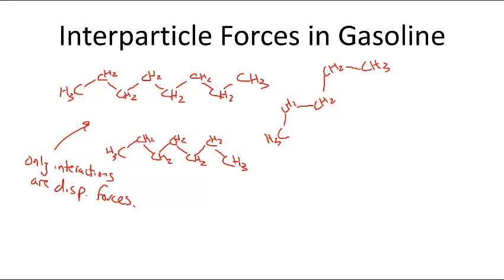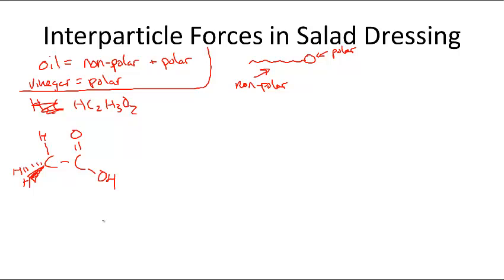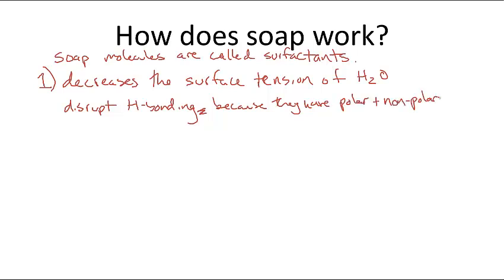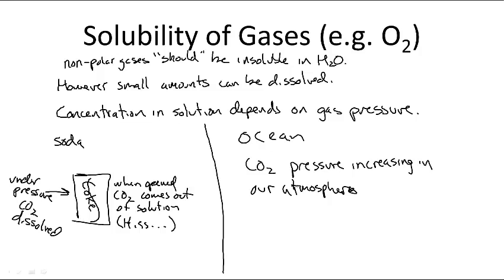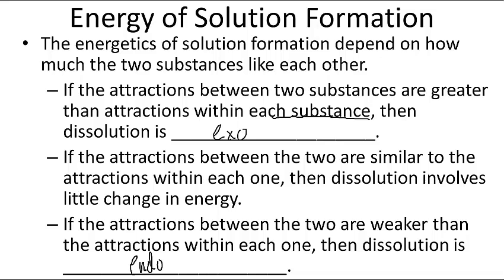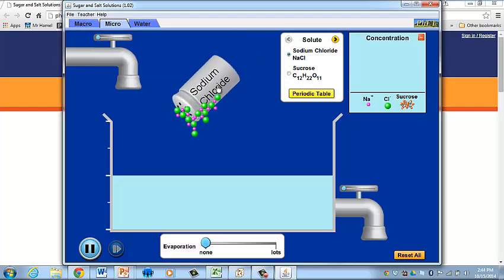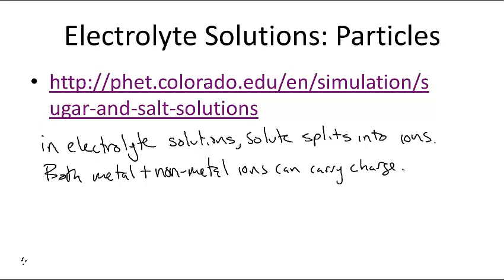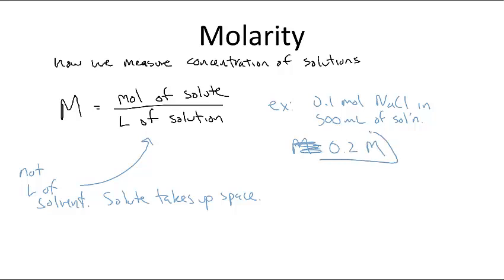AP Chem Lecture 08-2 (Electrolytes and particle views)